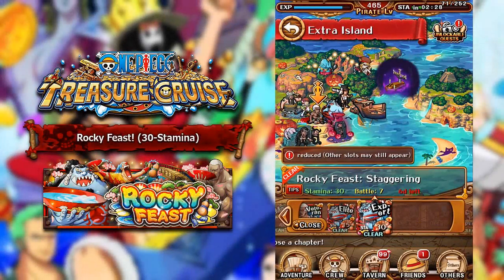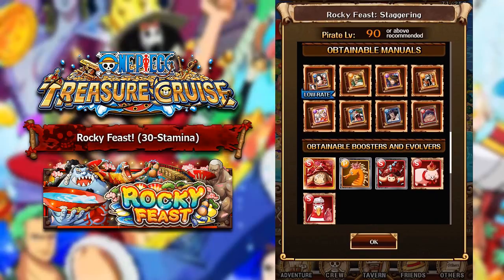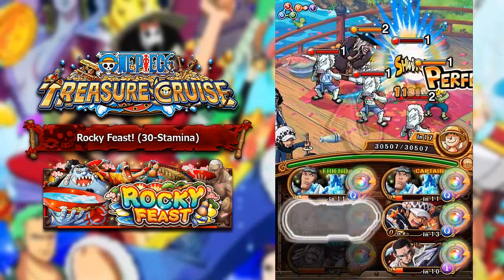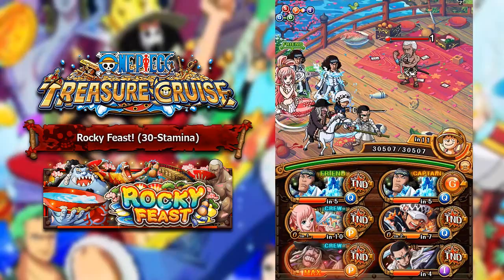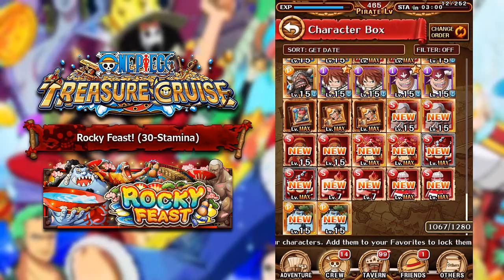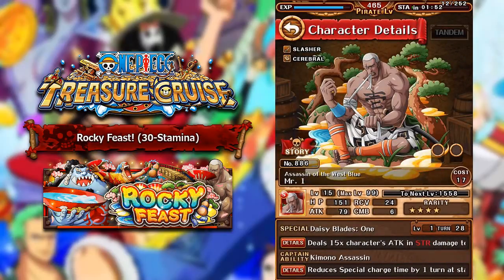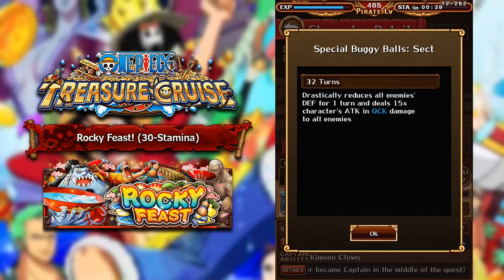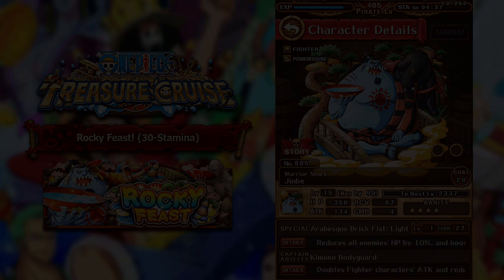KIMONO JIMBE 30-STAMINA PLAYTHROUGH! (One Piece Treasure Cruise - Global)